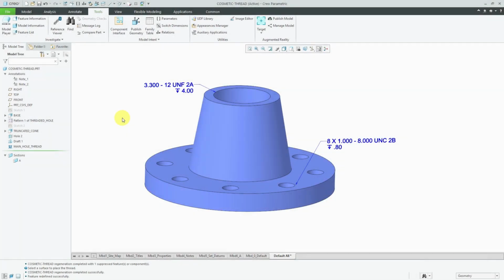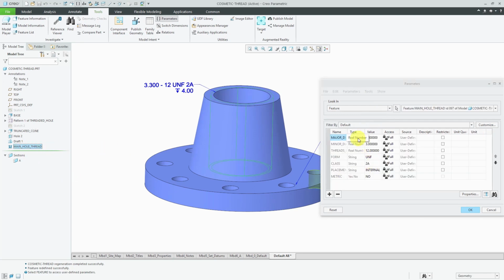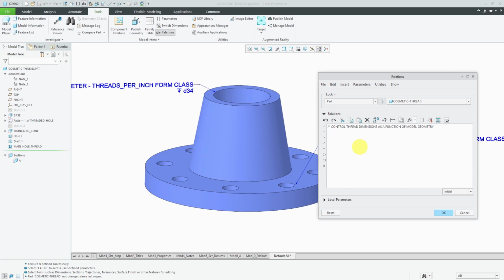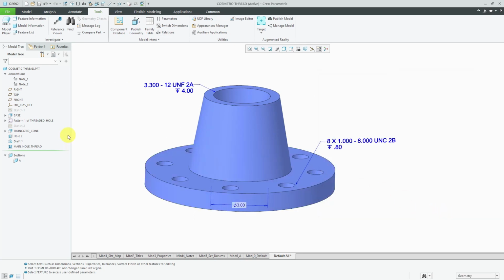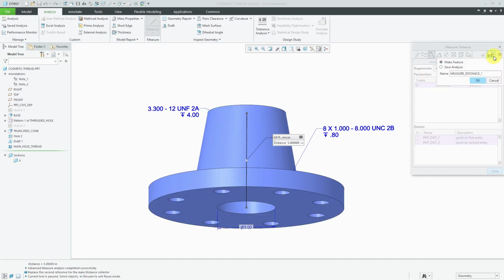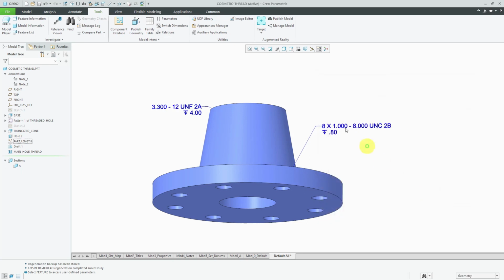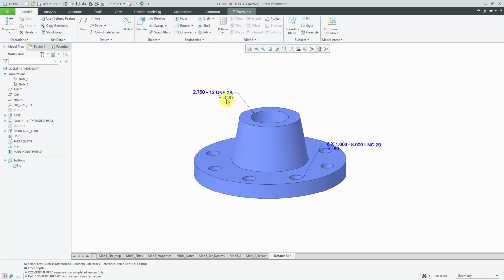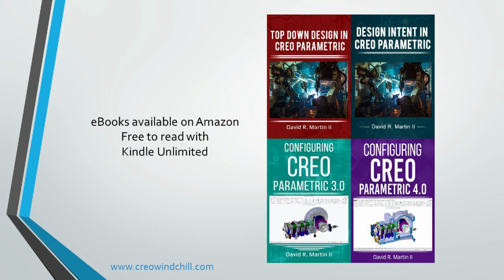Creo Parametric - Cosmetic Thread Relations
This Creo Parametric tutorial video responds to a viewer question regarding controlling dimensions and parameters of Cosmetic Threads as a function of model geometry.

Thanks,
Dave